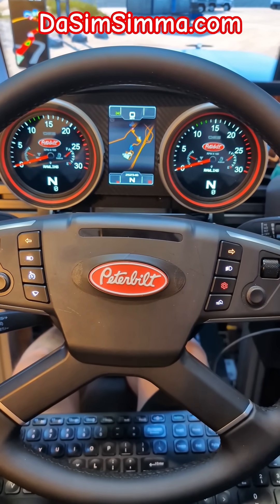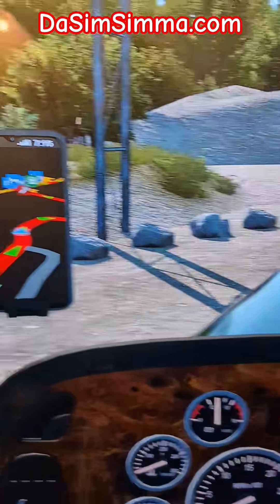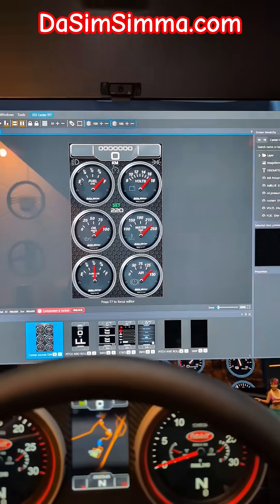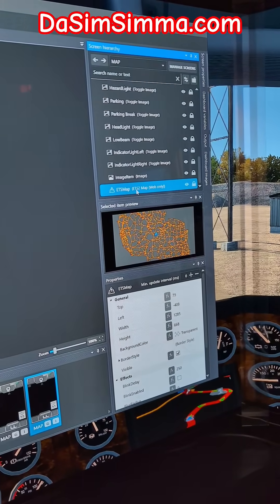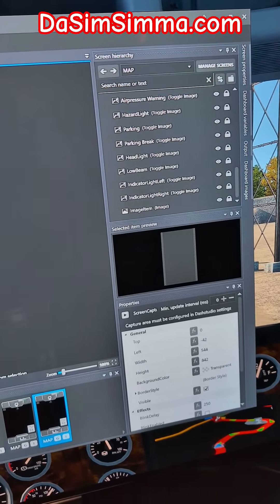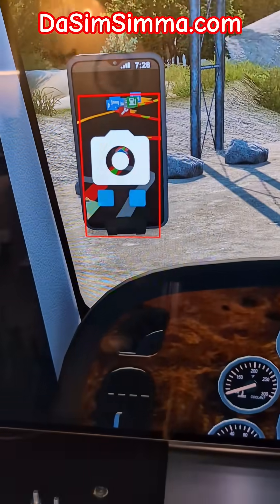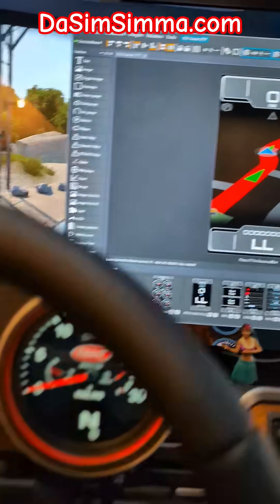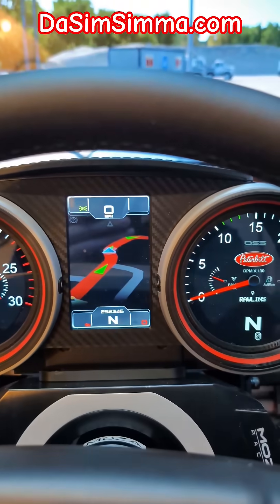ETS2/ATS SimHub Map Tutorial – External Dashboard Setup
In this quick 3-minute tutorial, I’ll show you how to add the in-game map from Euro Truck Simulator 2 (ETS2) or American Truck Simulator (ATS) directly to your SimHub dashboard — fast, clean, and effective.

We’ll cover:
✅ Opening and editing a dashboard in SimHub
✅ Finding the basic map that shows your truck’s position
✅ Duplicating it and adding a screen capture to show full navigation
✅ Adjusting the capture area in SimHub’s settings tab
✅ Saving and enjoying your custom dashboard

Whether you're dialing in your sim rig or just want more functionality from your display, this guide will help you get it done in minutes.